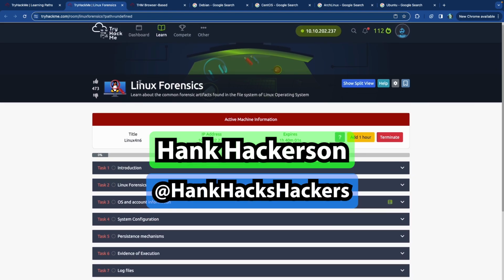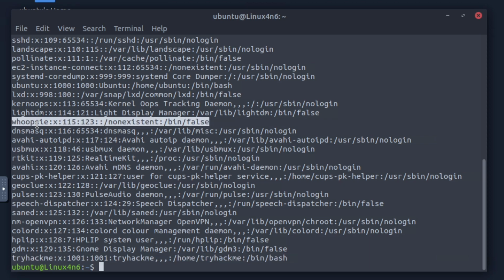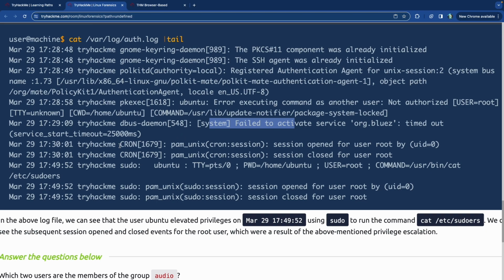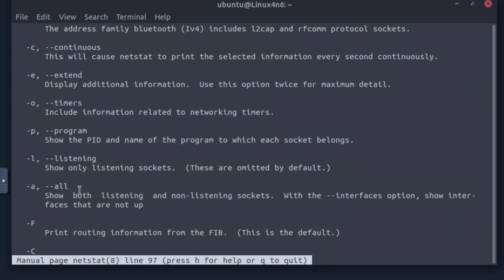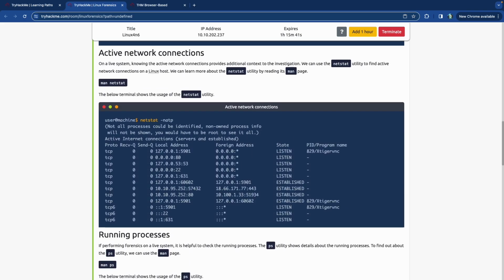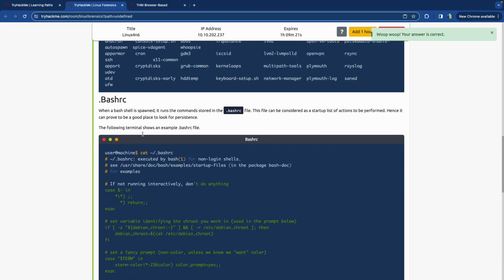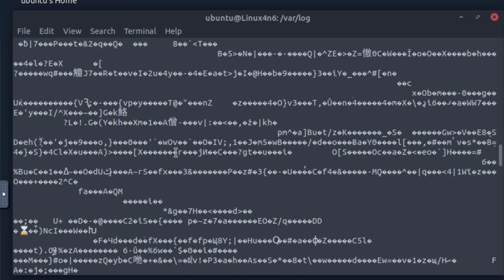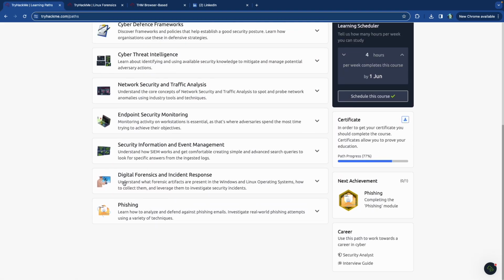SOC Lvl 1 / EP.38 / Linux Forensics: Collecting Forensic Evidence From a Linux Machine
The Linux Operating System can be found in a lot of places. It is found in the Web servers you interact with, in your smartphone, and maybe, even in the entertainment unit of your car. All of these reasons make Linux an important part of our lives

This video is about the Linux Forensics room from the Digital Forensics module of TryHackMe.

Video Time Stamps:
01:37 Introduction
02:57 Linux Forensics
05:22 OS & Account Information
22:10 System Configuration
39:39 Persistence Mechanisms
49:31 Evidence of Execution
57:01 Log Files
01:06:38 Conclusion